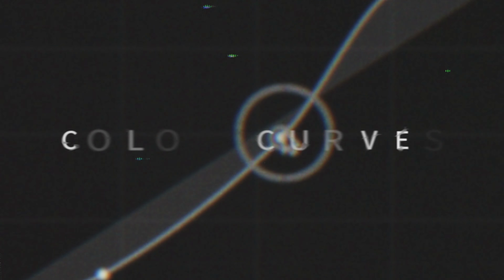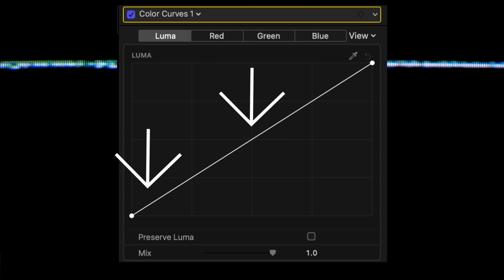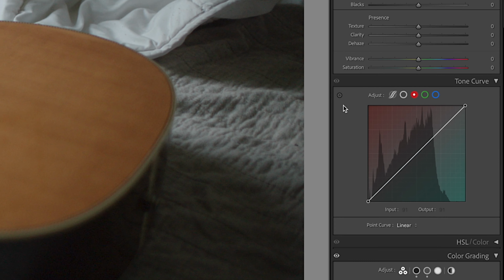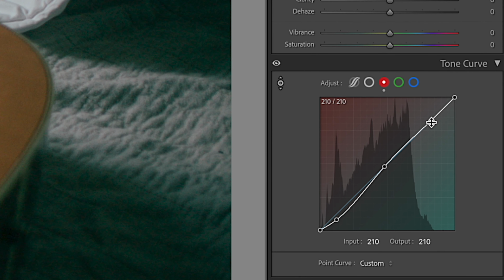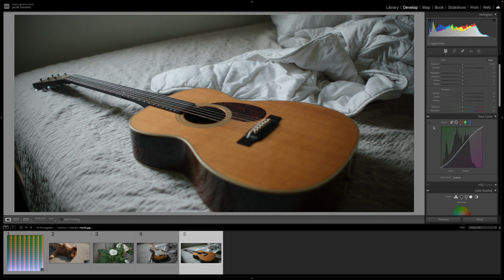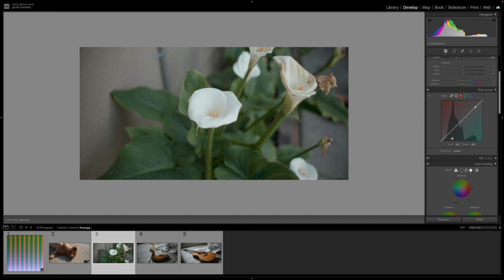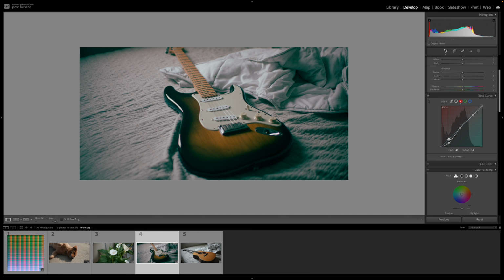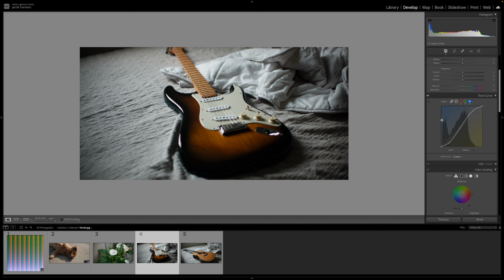How to Use Color Curves in Final Cut Pro X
In this video I be unravelling the secrets of RGB color curves - how to really comprehend them and, more importantly, how to leverage their full potential. With step-by-step guidance, practical tips, and hands-on exercises, I will walk you through each facet of this game-changing tool.